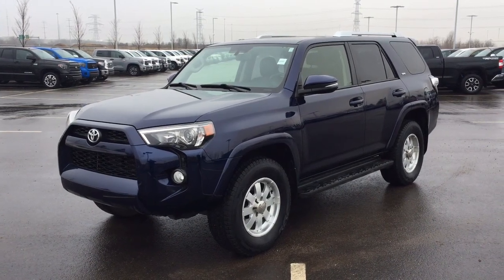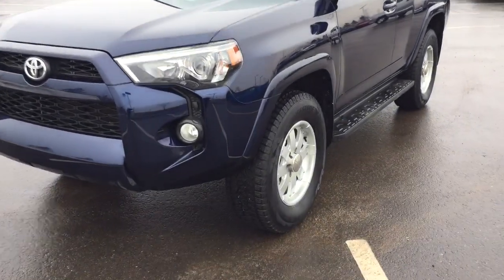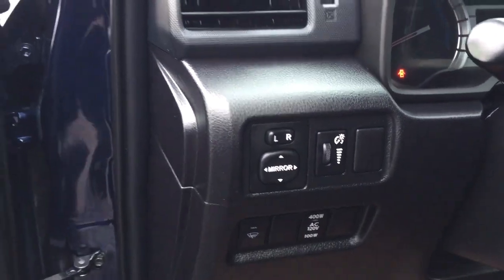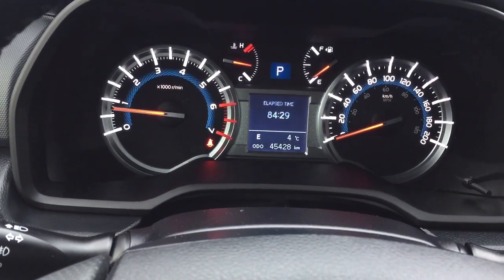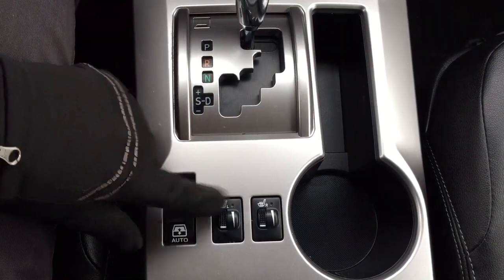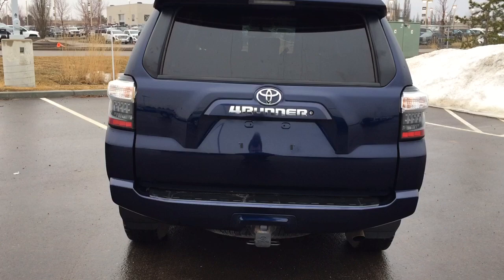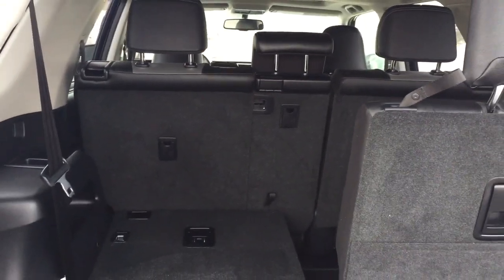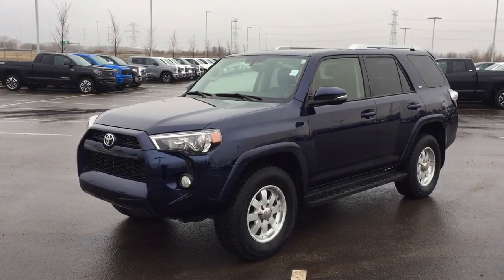2015 Toyota 4Runner SR5 Upgrade Review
This is a 2015 Toyota 4Runner with 5-Speed A/T transmission Blue[08S6,Nautical Blue Metallic] color and Black interior color.  This video is recorded and uploaded by cDemo Mobile Inspector